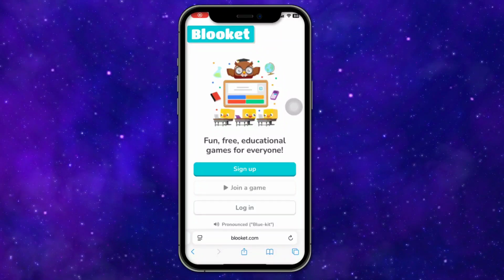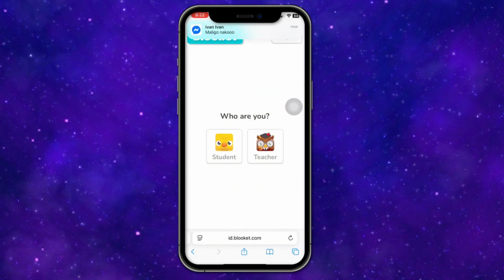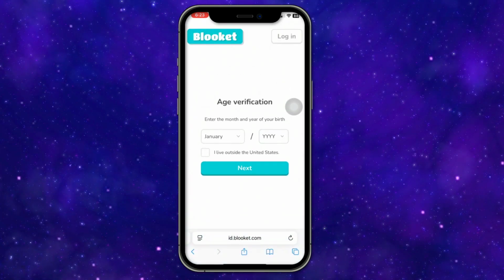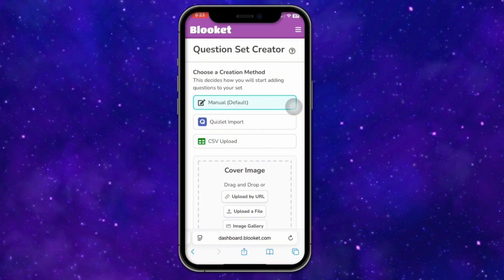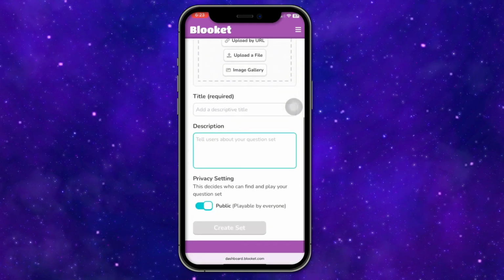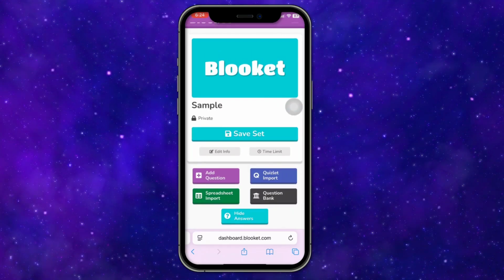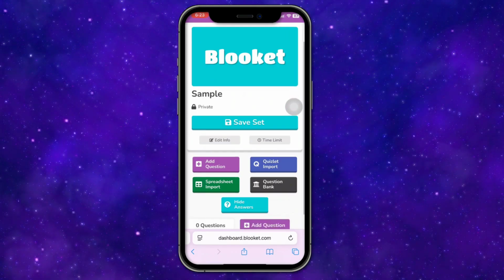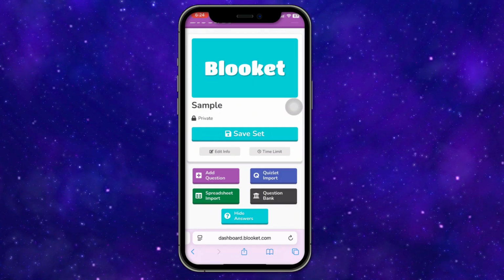HOW TO MAKE A BLOOKET GAME ON PHONE IN 2026 (UPDATED)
In this video I am going to show you how to make a Blooket game on phone step by step. Learn how to create a Blooket quiz game using your mobile device, set up questions, customize game modes, and host a Blooket game easily from your phone.